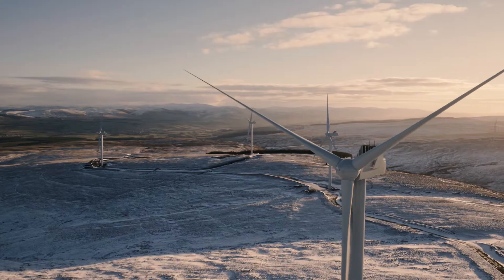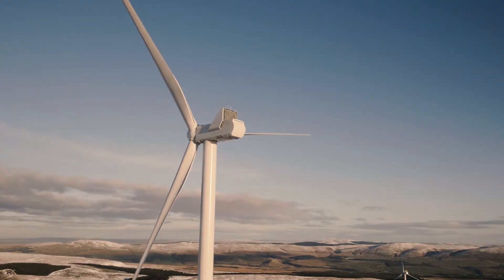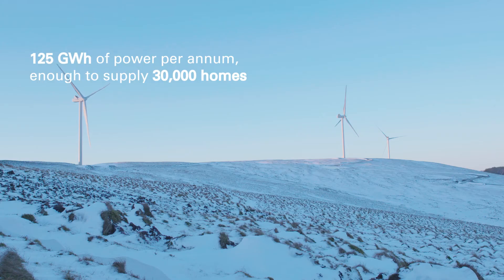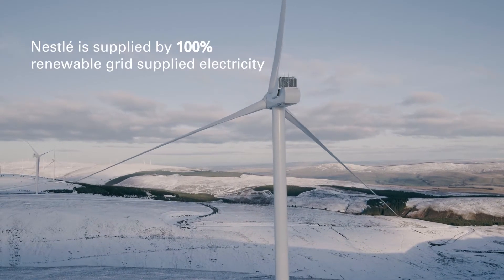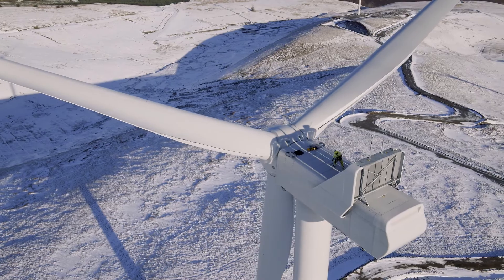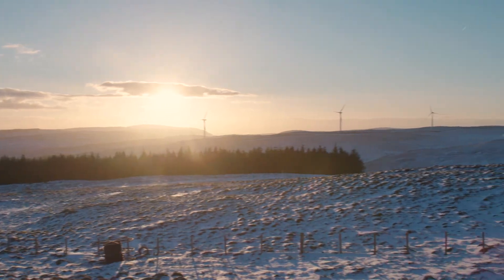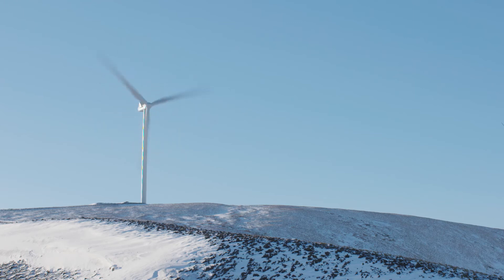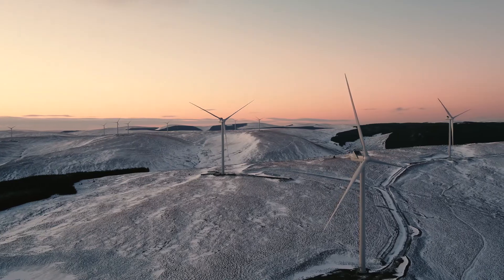Renewable technologies - Wind Power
In Nestlé UK & Ireland, all of our grid supplied electricity is already 100% renewable and has been since 2016. This new wind farm at Sanquhar in Dumfries and Galloway, Scotland creates additional, sustainable capacity.

Each year, enough electricity to power 30,000 homes will be delivered back to the National Grid from this wind farm, meaning that Nestlé is now contributing directly to the de-carbonising of the UK and Ireland’s electricity supply.